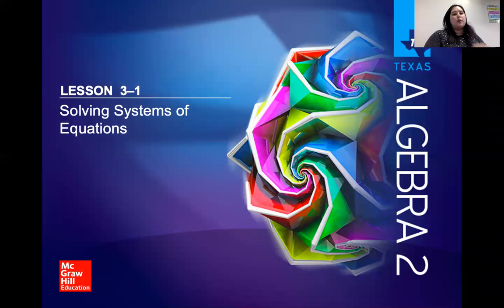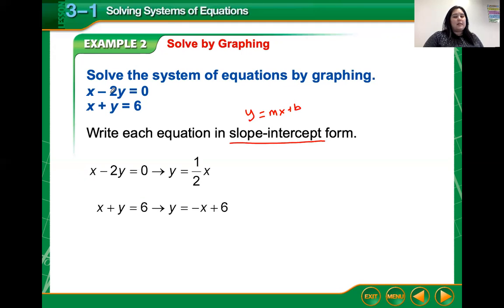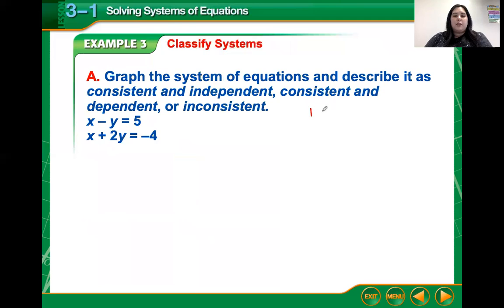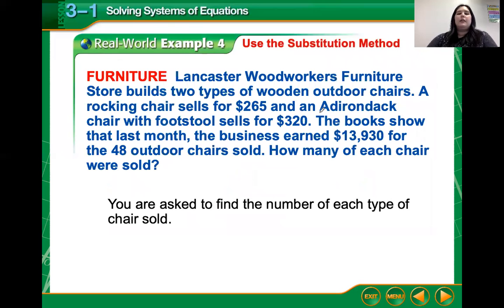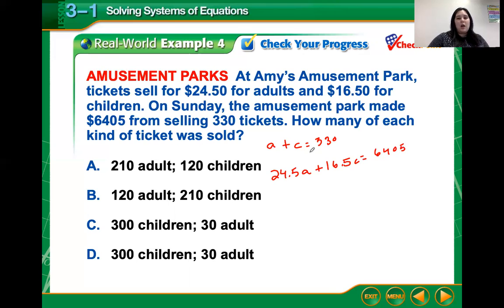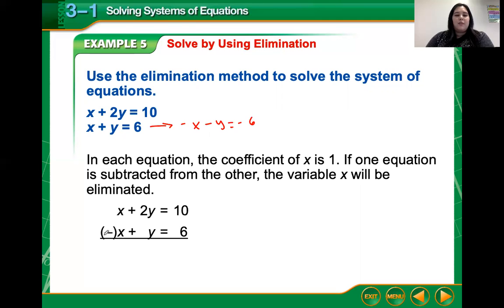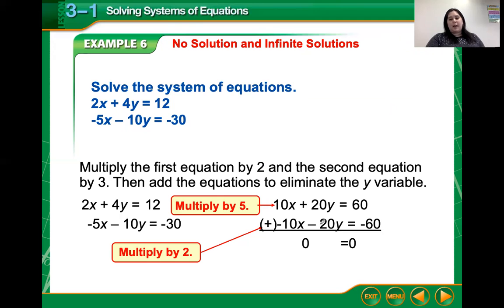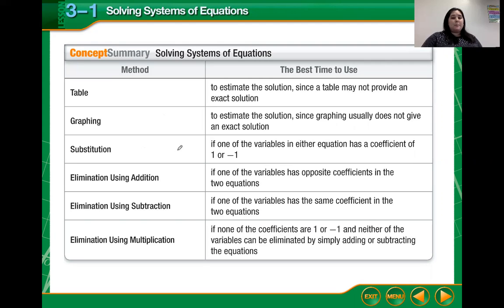Lesson 3-1: Solving Systems of Equations